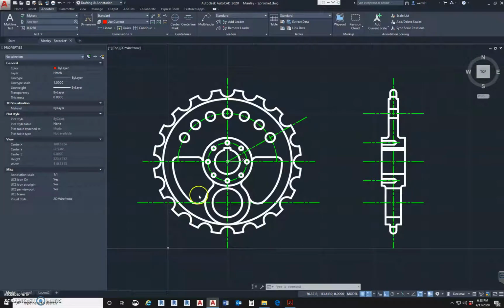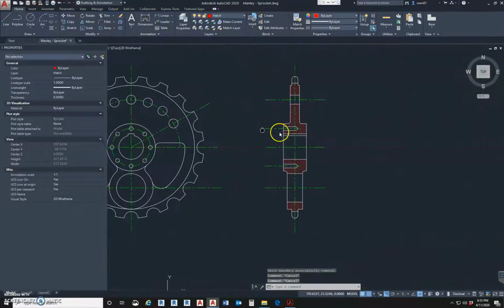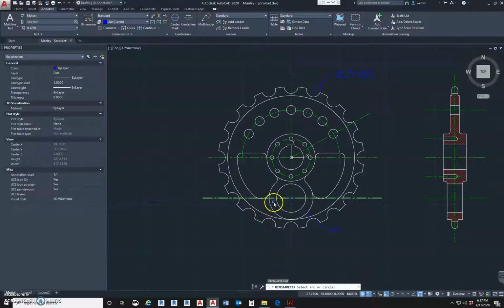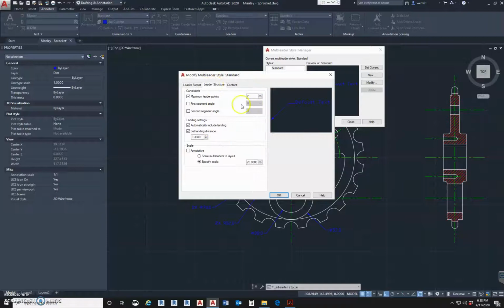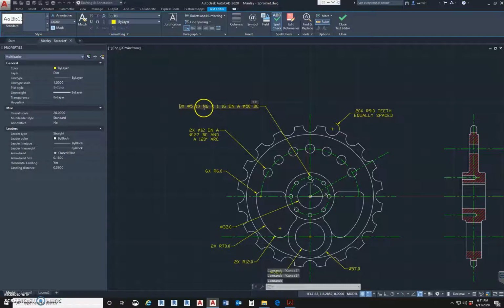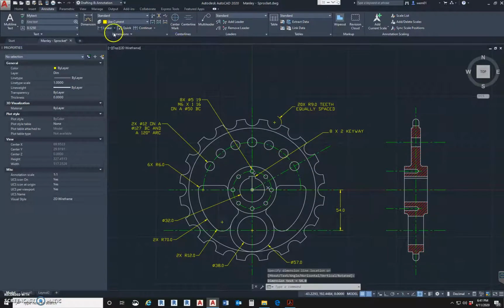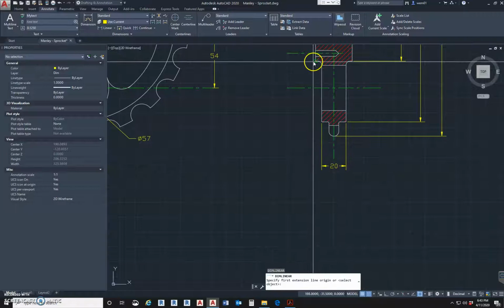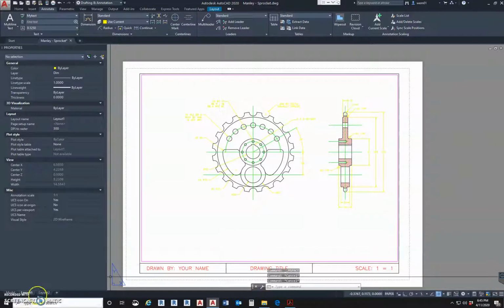How to Draw the Sprocket In Auto CAD - 3 of 3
How to Draw the Sprocket In Auto CAD - Annotate